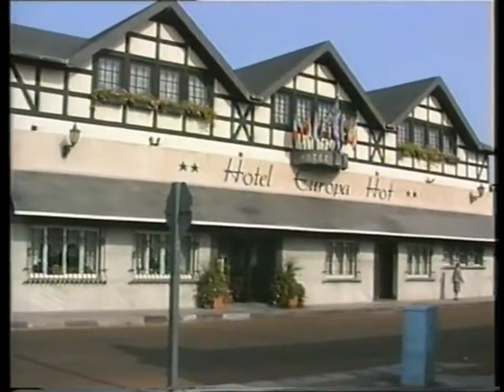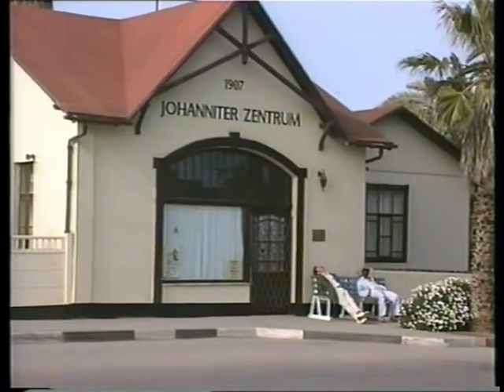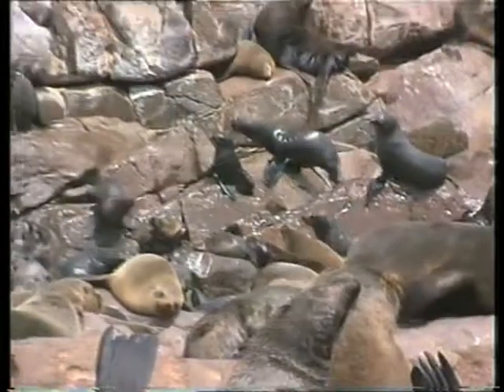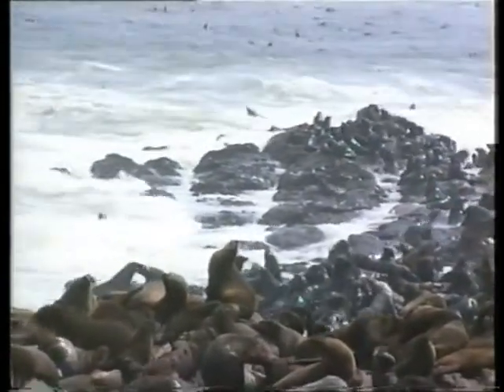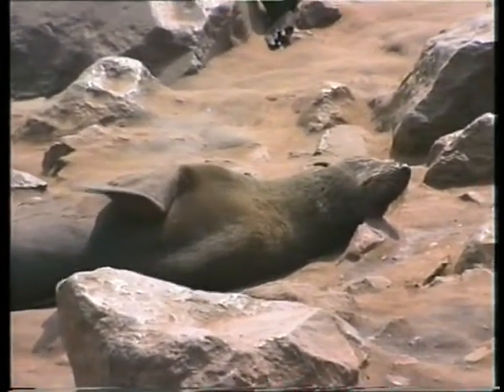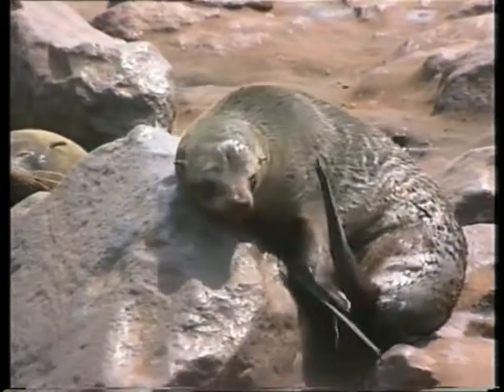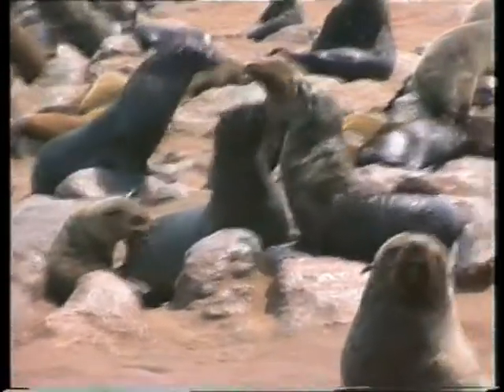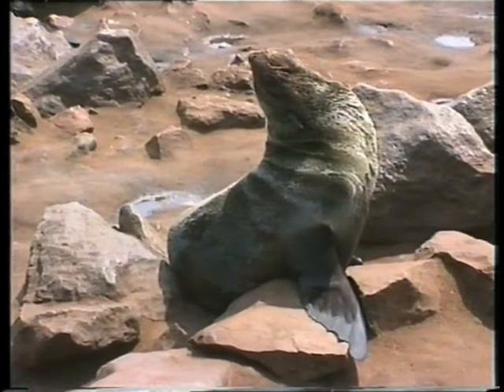Cape Cross Seal Reserve Namibia 1992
Cape Fur Seals fighting, sunbathing, rearing seal pups, and making an incredible noise on Namibia's Skeleton Coast. Oh for Smellovision! Historic 20 year old video footage looks as good today.